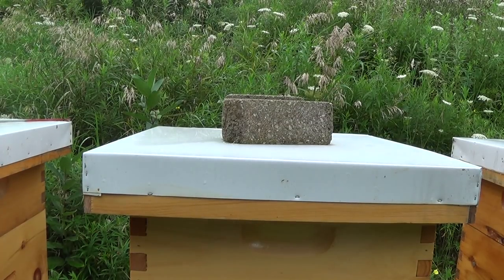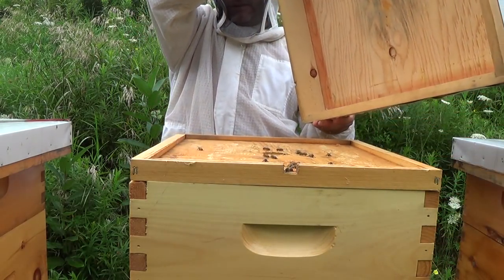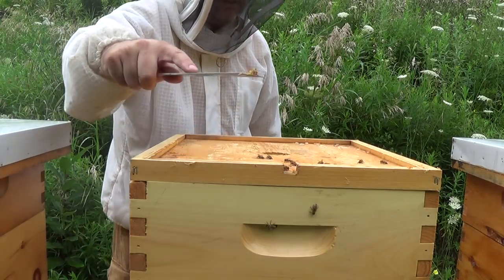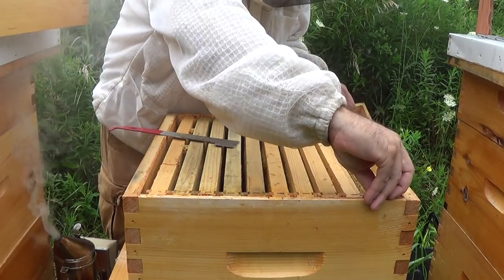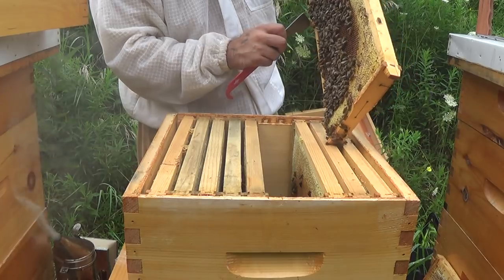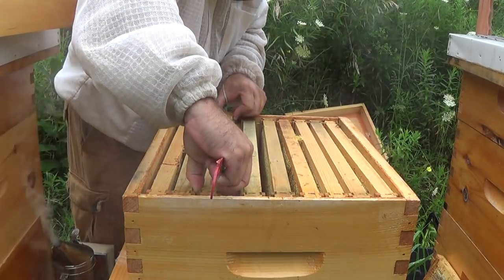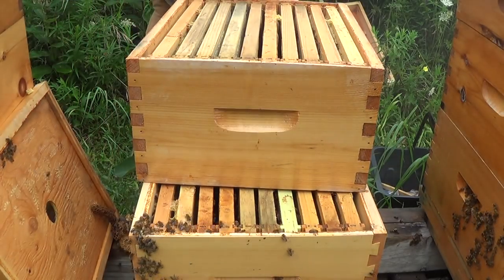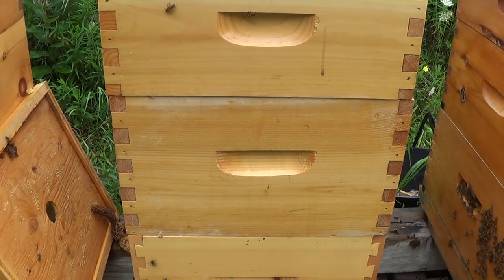Beekeeping Why are my bees not making honey?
I think I figured it out. Also solved two other problems 1) moisture 2) stuck inner lid